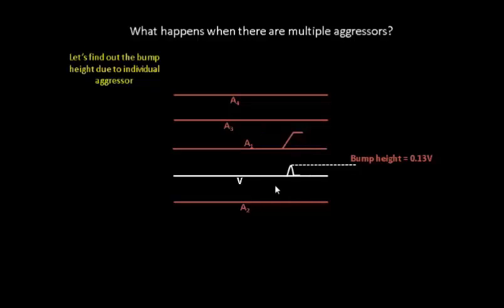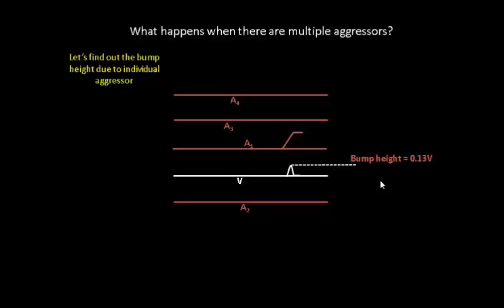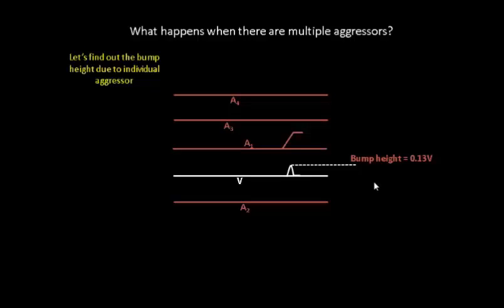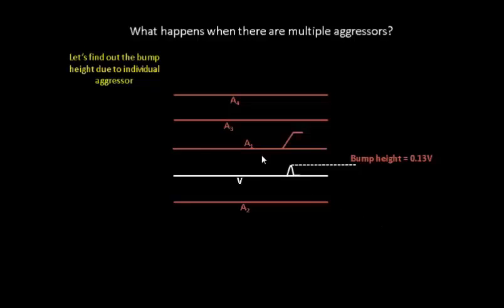VLSI Academy - L21 OneVictimMultipleAggressors